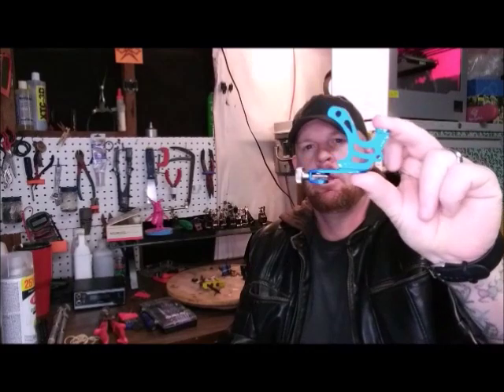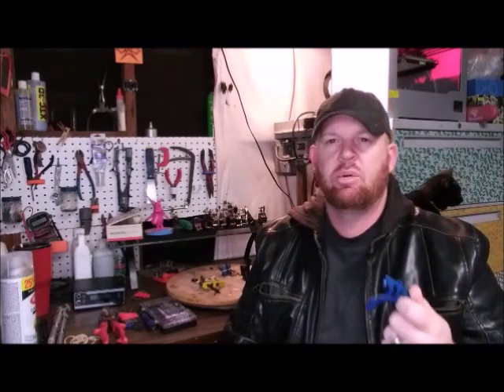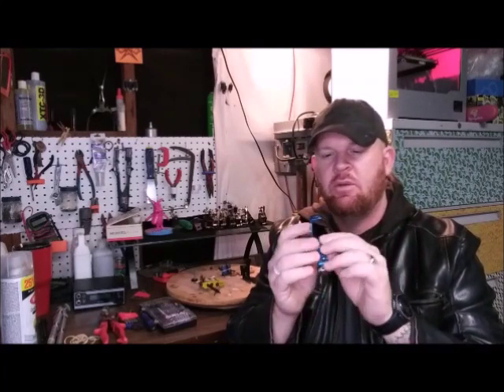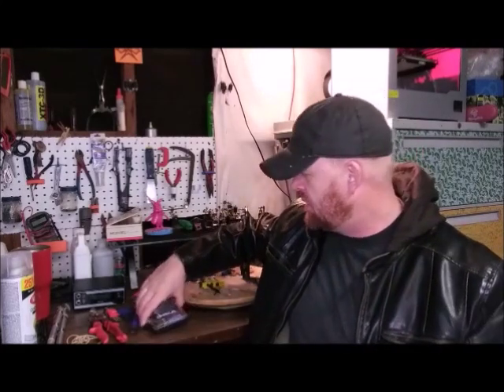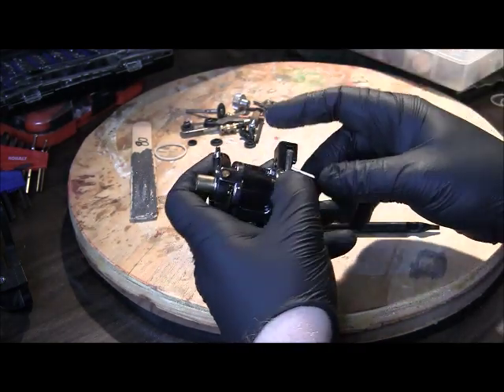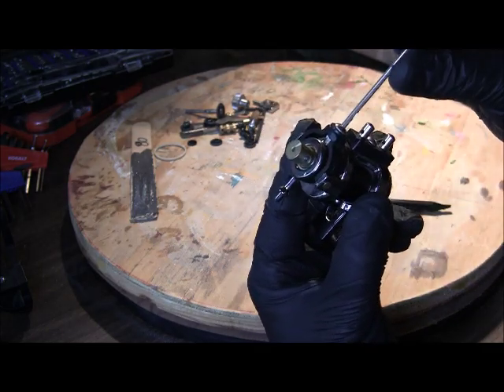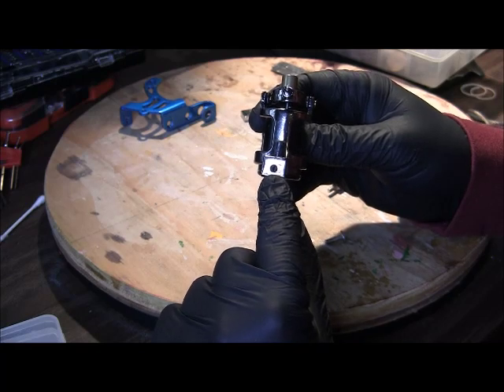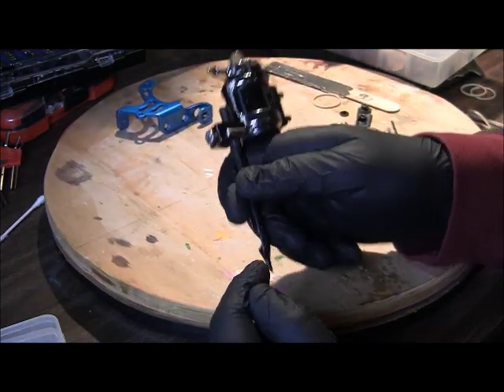Machine Tuning 101 Machine Vice - Tattoo University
How important is your machine vice.  What type of metal should it be?   The different metals on your machine.  How different metals create a good machine.